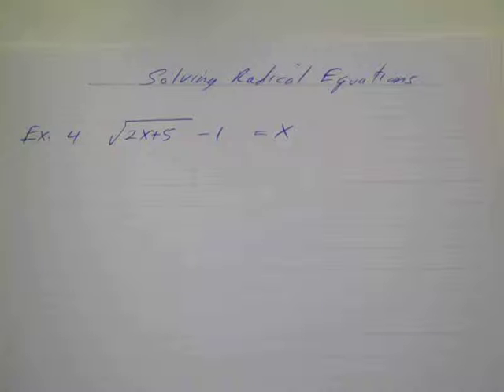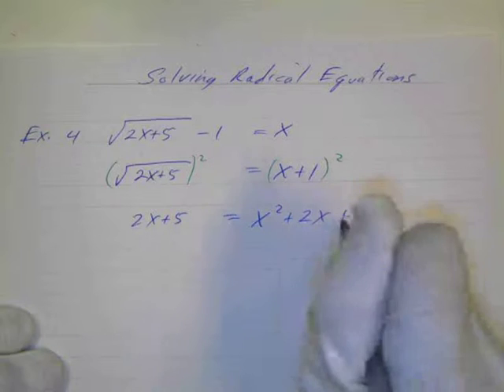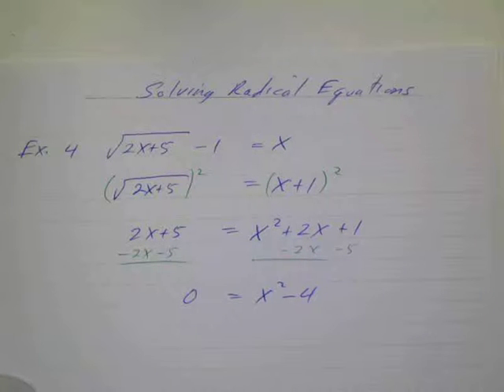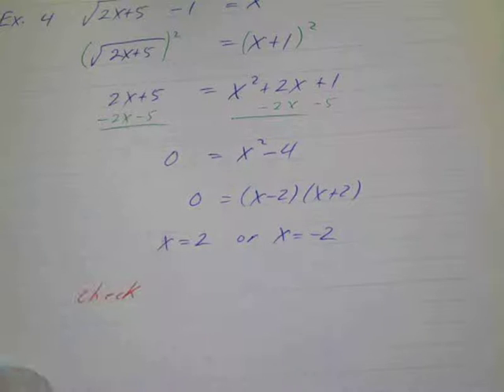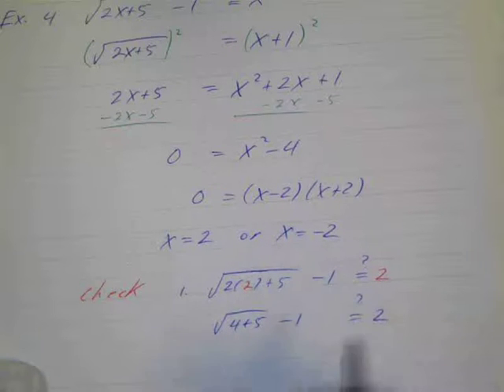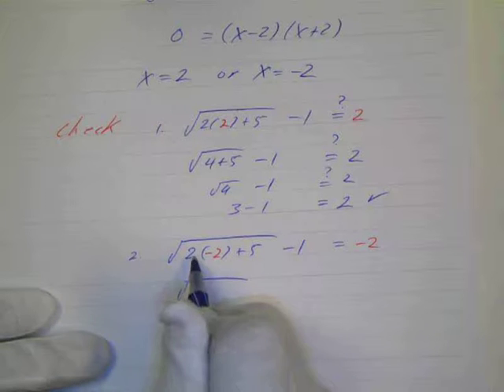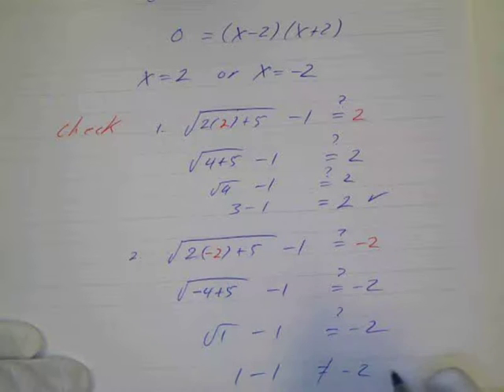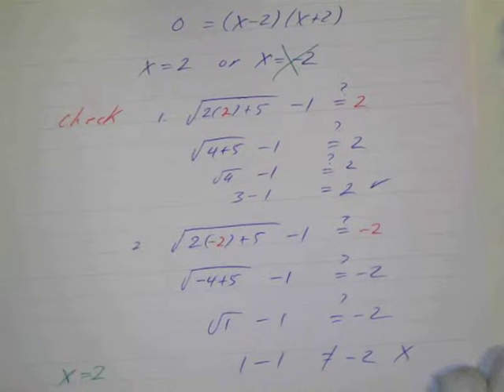Radical Equations 2